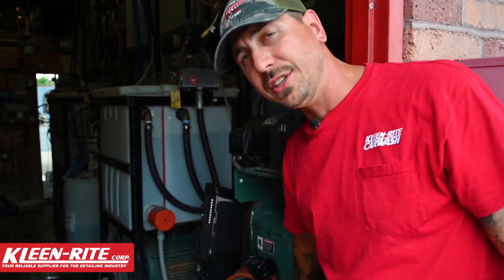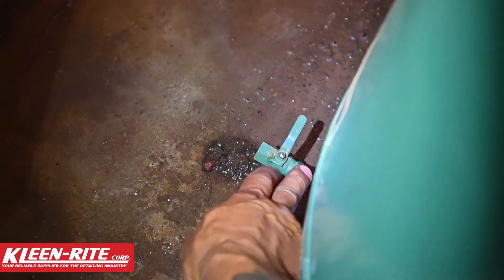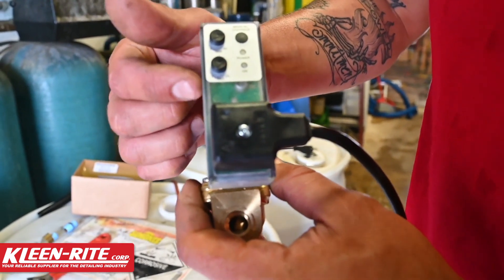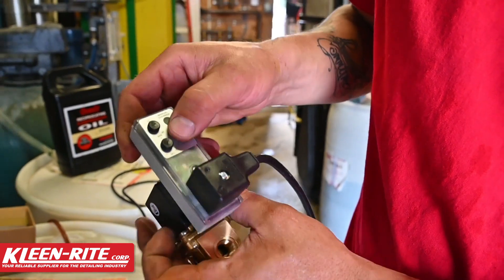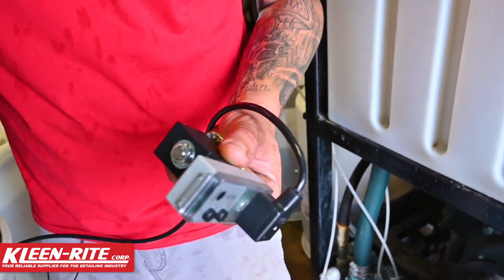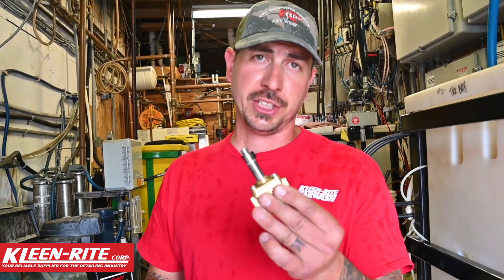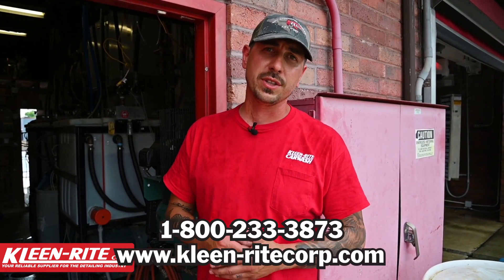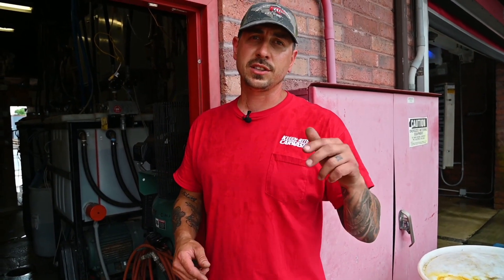How to Blow Down Air Compressors - Fix It With Phil | Kleen-Rite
Phil Donnelly is our technician and general fix-it guy at the Kleen-Rite Car Wash. In this how-to video, he blows down a Champion air compressor and installs an automatic blowdown drain valve. Removing moisture creates more capacity for air and prevents the compressor from rusting from the inside out.

If you have a question, comment, or idea for a future video, please drop it in the comment section!

0:00 Introduction
1:11 Blow Down Valve Demonstration
1:46 Granzow Valve Overview
2:57 Granzow Valve Installation
5:54 Final Thoughts and Contact Info